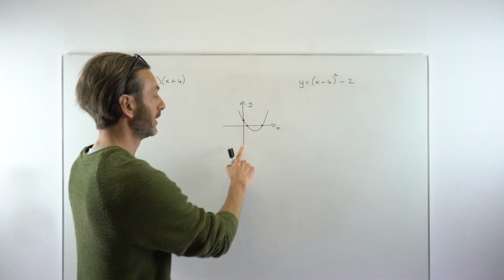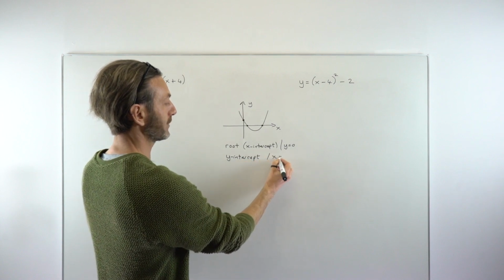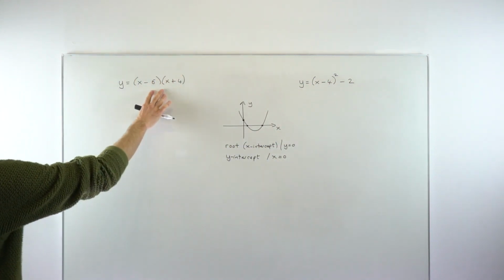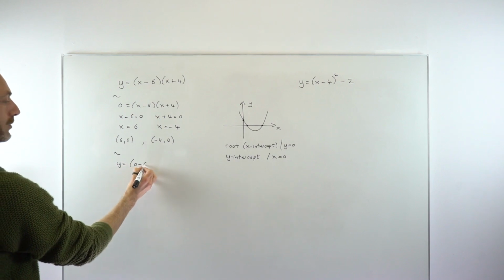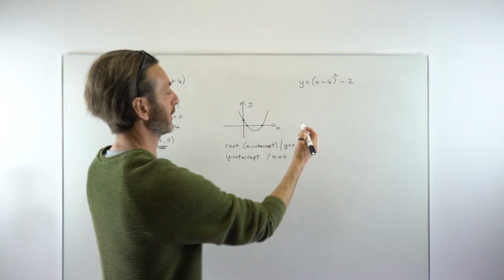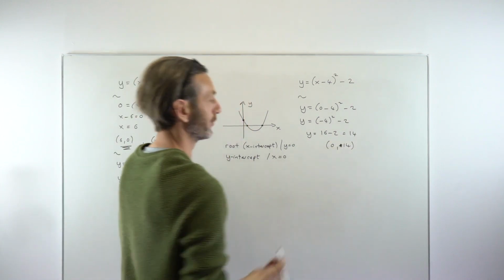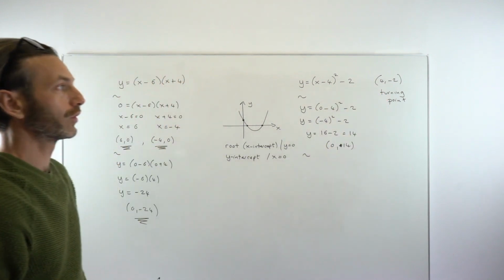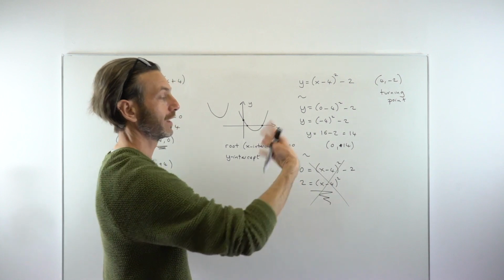The Graphs of Quadratic Functions - Key Points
In this video I demonstrate how to find the key points on graphs of quadratic functions regardless of how the function is presented. This will allow you to easily sketch the graph of any quadratic function.

Gary